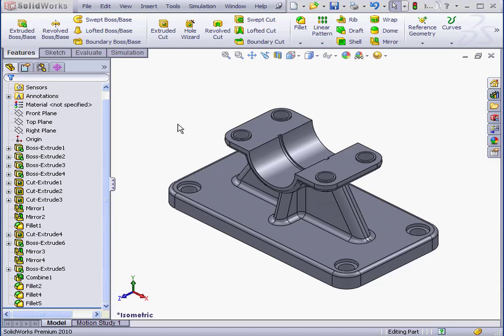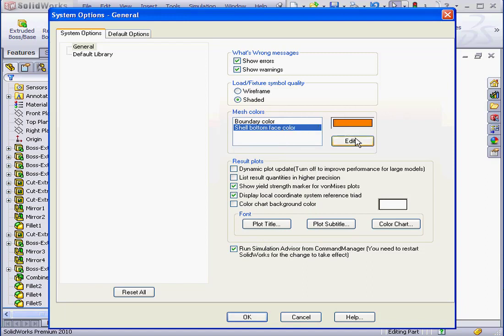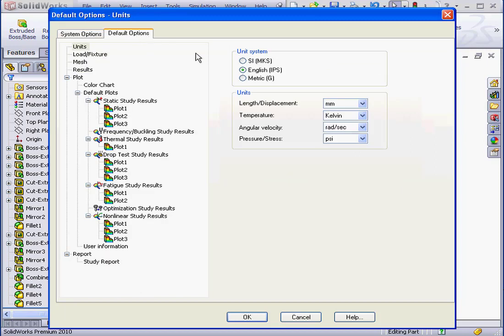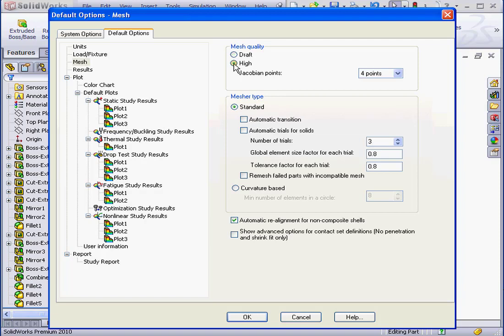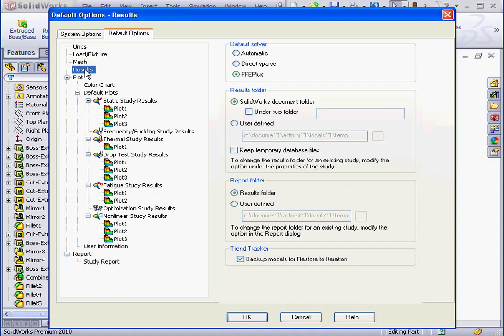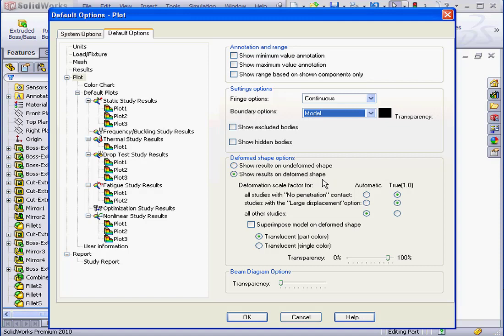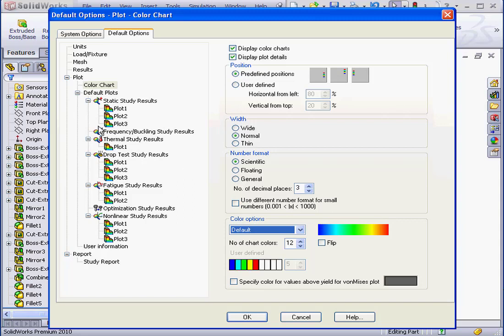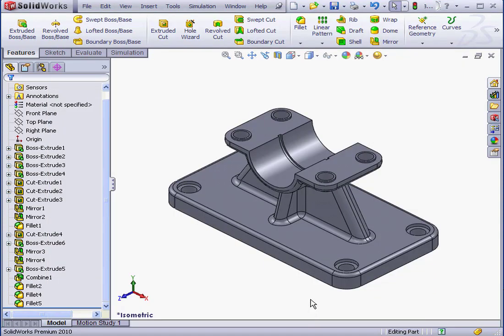Simulation ( 09 Options ) SOLIDWORKS Tutorial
video-tutorials.net